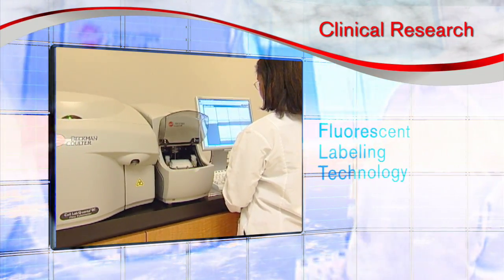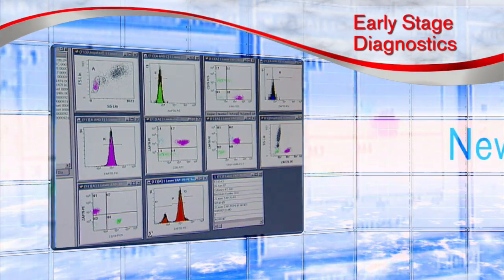Beckman Coulter: How We Create Value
High definition video of Beckman Coulter, Inc., a leading manufacturer of biomedical testing instrument systems, tests and supplies that simplify and automate laboratory processes.  The video outlines the company's strategic approach towards creating value for its customers.